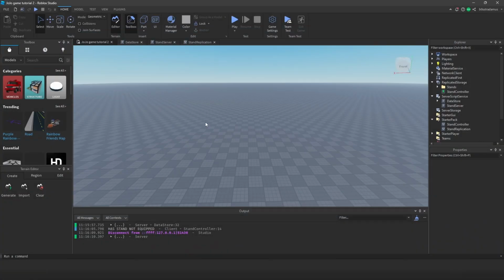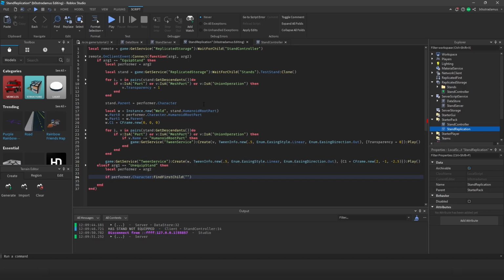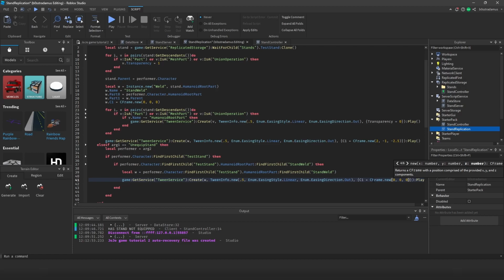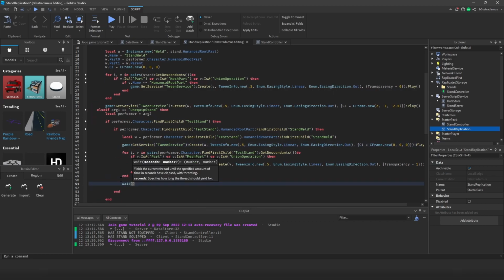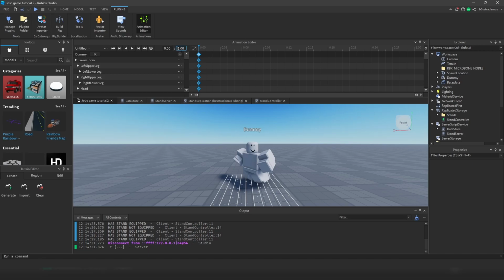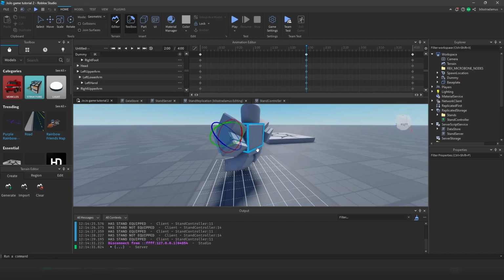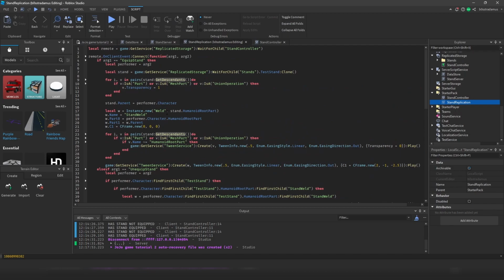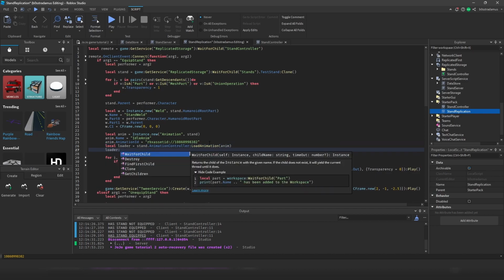ROBLOX JoJo Game II #6 | Starting With The Stands 3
This video continues with the second JoJo game series.